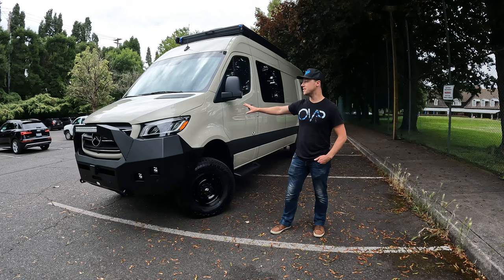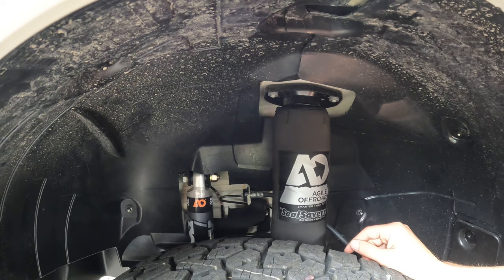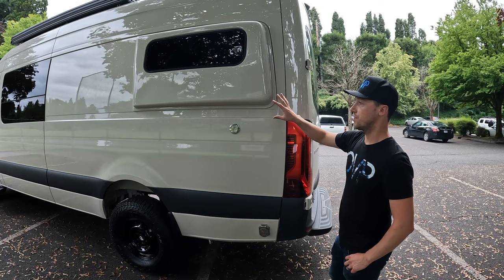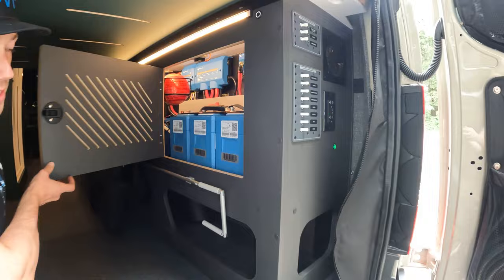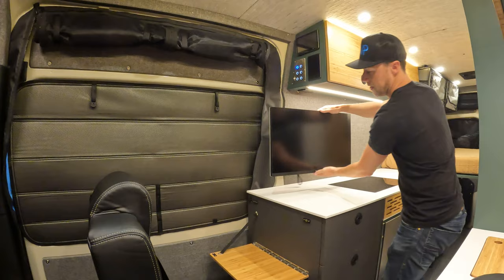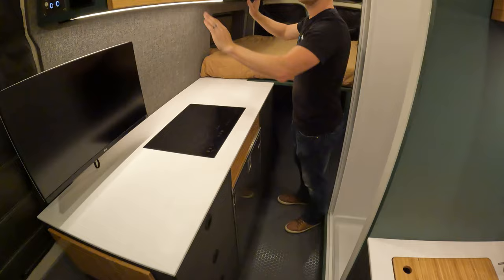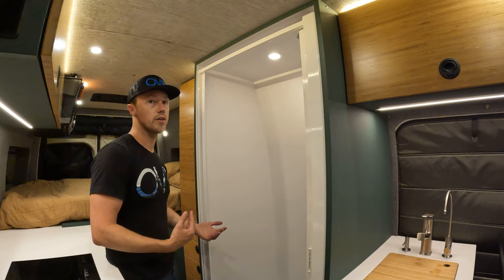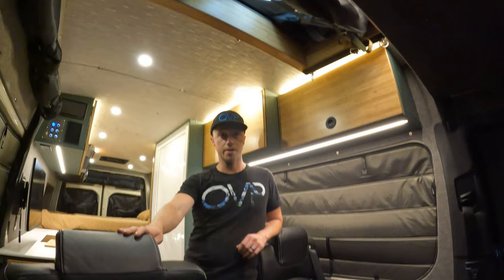Wilson: Trail Guide - Custom Mazama Layout // AWD Mercedes Sprinter Van Tour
Wilson is an exciting build showcasing a custom Mazama layout. It still features our seat 4/sleep 4 arrangement but it includes a murphy bed, custom desk workspace, and the brand new Super Pacific Pop-Top. This van is ready for any adventure and can fit the whole family without feeling crowded.

We also include premium OVP features like our brand-new heated floor system, interior and exterior showers, large garage space,  and the option for a 4-person dinette.